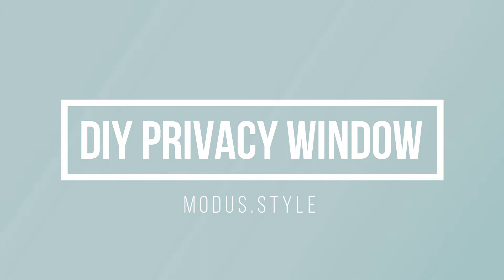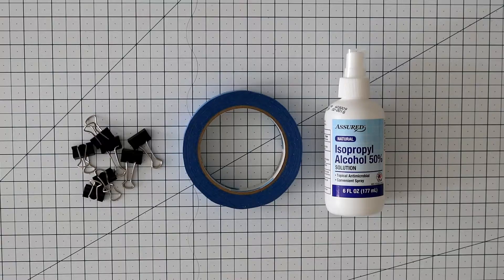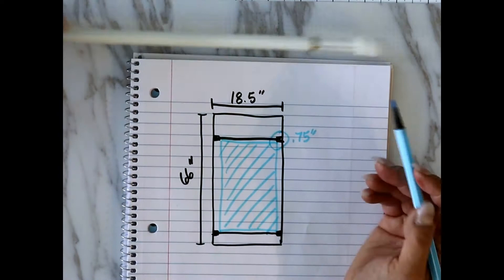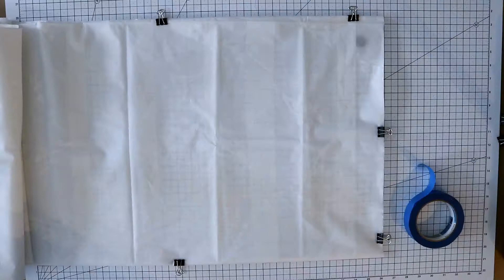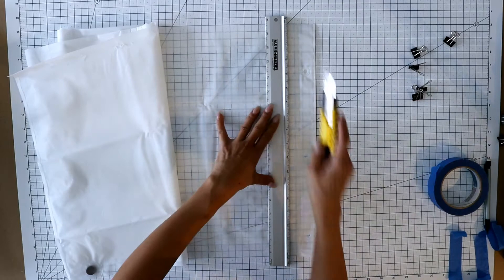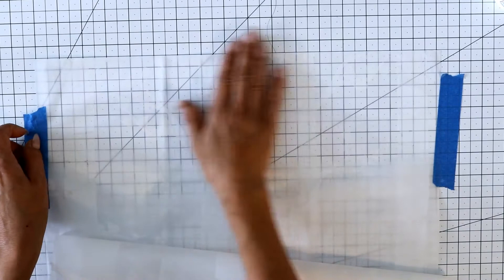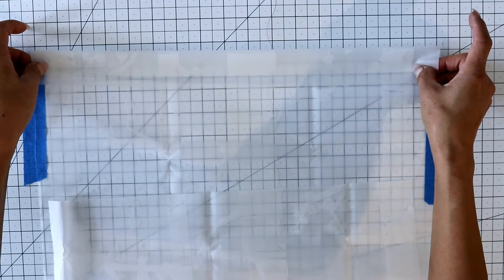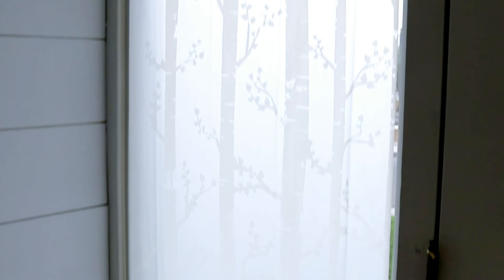DIY Privacy Window Screen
Window treatments are so expensive and sometimes require far too much commitment!  This DIY Privacy Window Screen is perfect.  It has complete privacy without compromising natural light.  It's super cheap, there is no sewing, no drilling and you can switch it out as often as you like.